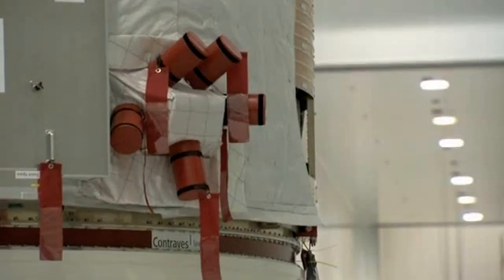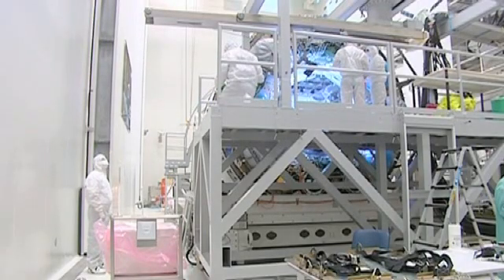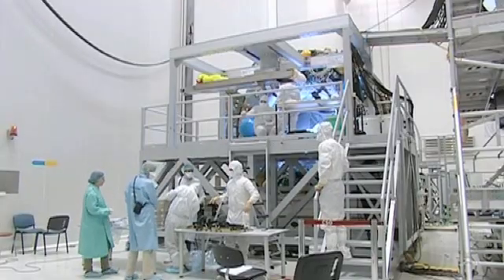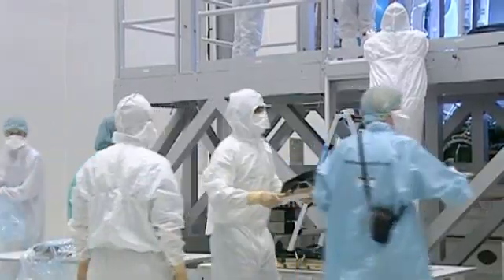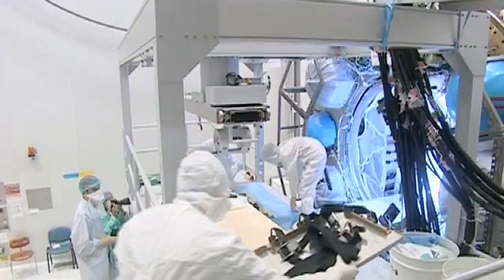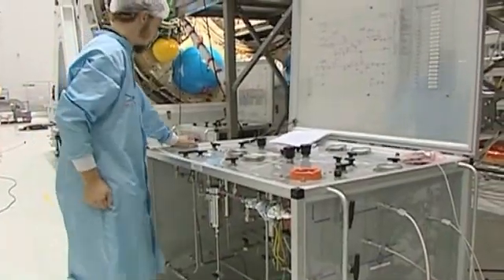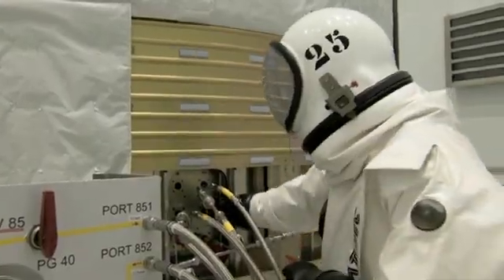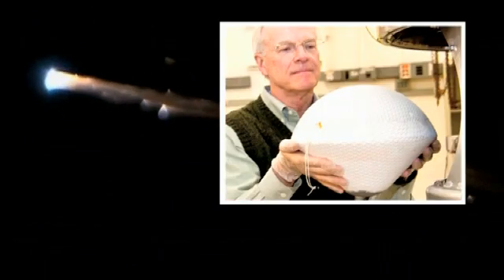ATV-2, Europe's heaviest spacecraft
'On the 15 February 2011, ESA will be making history by launching its heaviest spacecraft. Ariane 5 will be carrying ATV-2, Europe's Automated Transfer Vehicle, its space freighter for the International Space Station. Named after the German mathematician and astronomer Johannes Kepler, the ATV-2 is the first in a series of regular missions, after the inaugural flight of the Jules Verne in 2008.
This video details why the Johannes Kepler is 600 kg heavier than the Jules Verne, describes the cargo that it carries and the late cargo access which is being used for the first time. It includes interviews with Nico Dettmann, Head of ATV Production at ESA and his colleague Charlotte Beskow, ATV-2 deputy Mission Manager.'